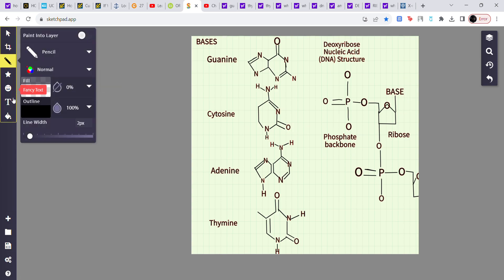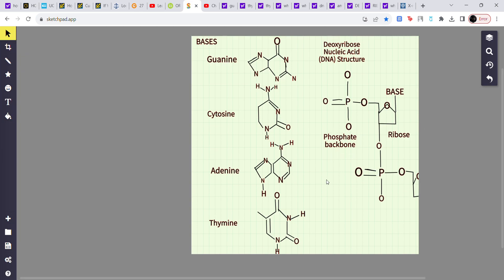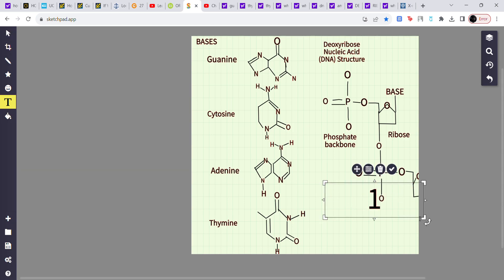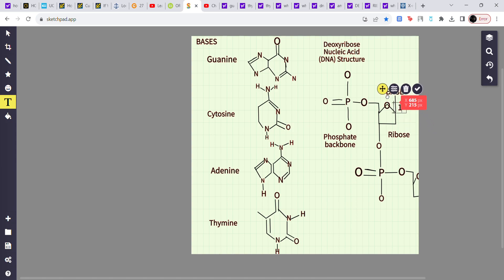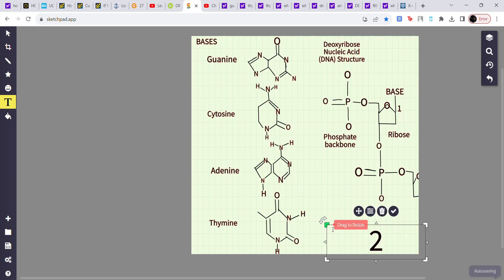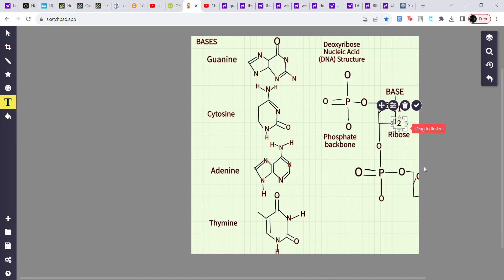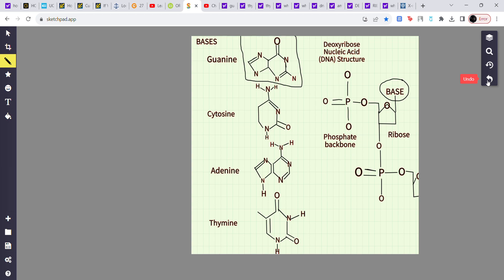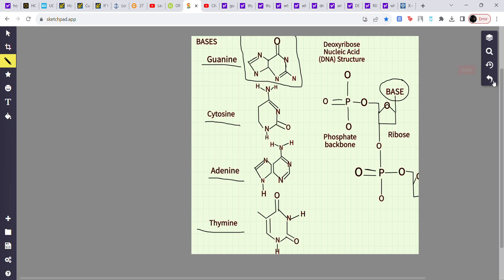DNA (Part 1)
In this video we go over the basic structure of Deoxyribonucleic Acid and the various properties of certain bases within nucleotides. I apologize for the length and confusion with the hydrogen bonding properties. Please make sure you check out part two RNA so we can get this cleared up!